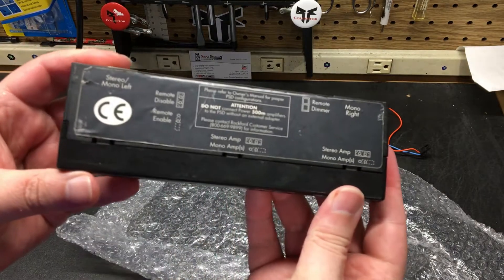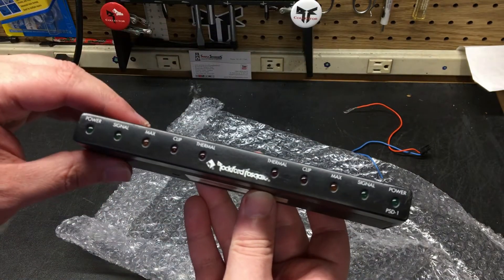Old School Rockford Fosgate PSD-1 Number 4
My ever changing system has, once again, changed. Originally I set out to run three 12" Power subs and three 200x2 amps with three PSD-1 units. That changed and jumped to five and now currently I settled on six. As of now I have my five subs, five 200x2 amps, and four PSD-1 units. Eventually in due time, when the price is right, I will find my sixth 200x2, sixth Power 12", and my last two PSD-1's.

On average I have paid around $120 for each of my four PSD-1's. I refuse to pay over $150 for one that is loose. The "asking" prices for these units now days in the boxes are unrealistic. $275-$350 is the two I've seen lately with the boxes. NO THANKS at that price.

I have a passion for older Rockford Fosgate items from the mid 90's to early 2000's and try to upload all of my purchases that I add to my collection. I'm also open to any and all conversations about classic RF!!